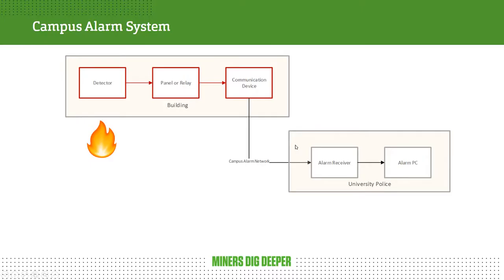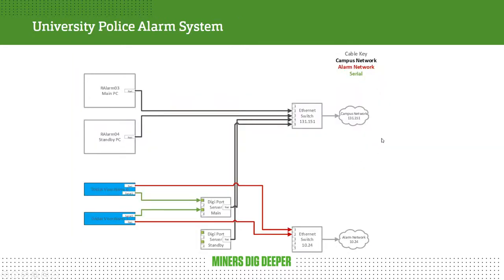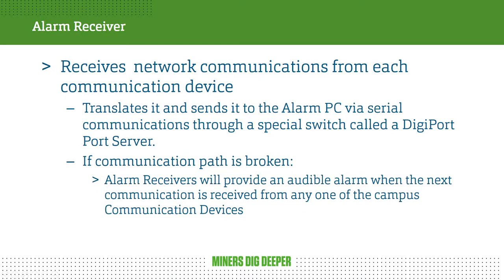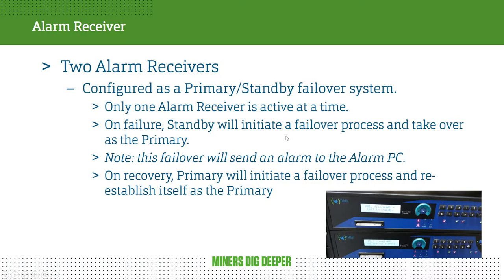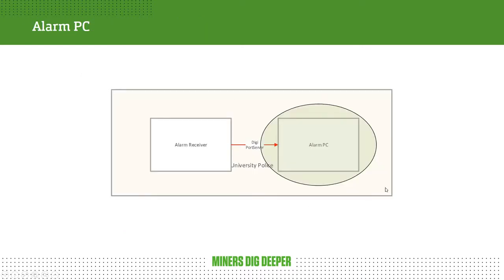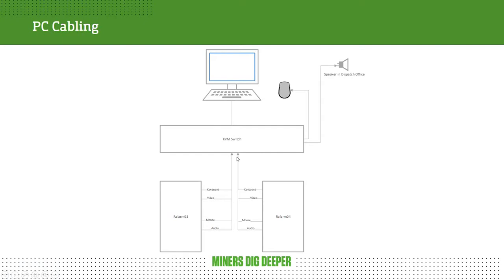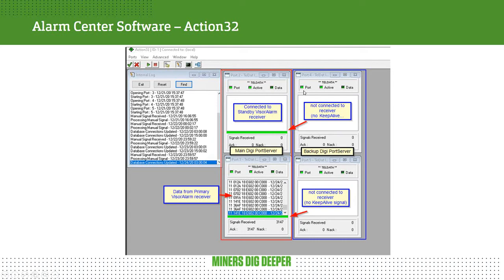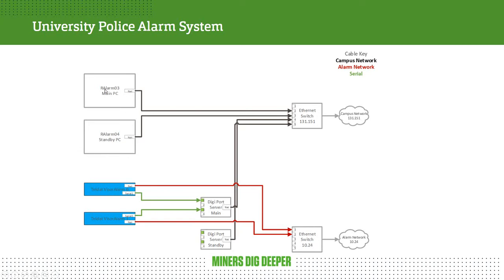Campus Alarm System Overview and Specifications PART2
Detailed descriptions of the Campus Alarm Network, Receivers, Digi PortServers and the Alarm PCs.